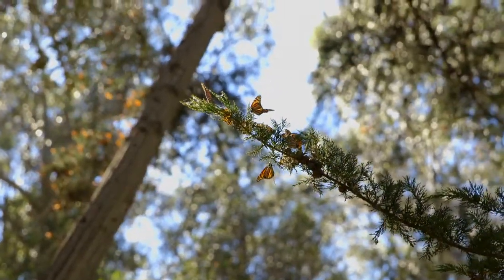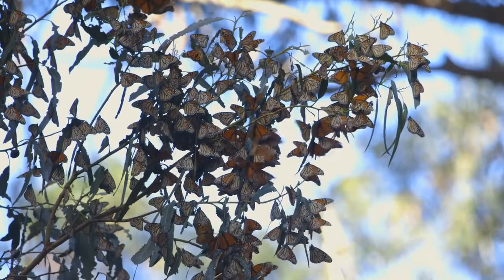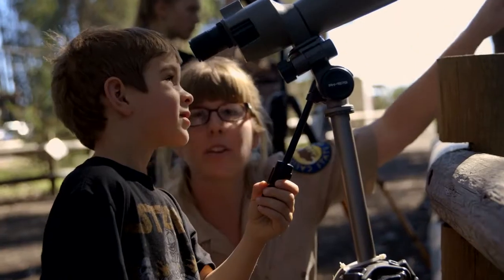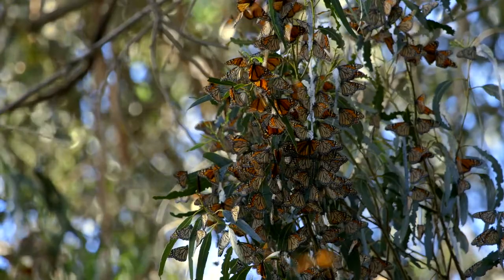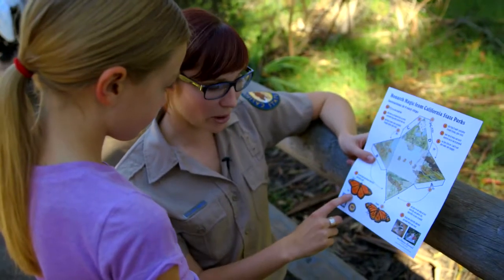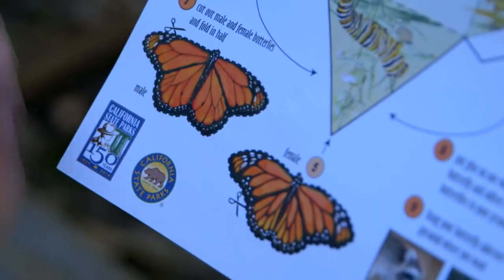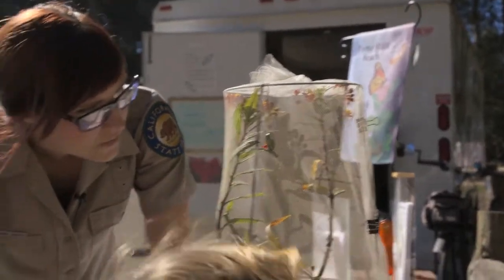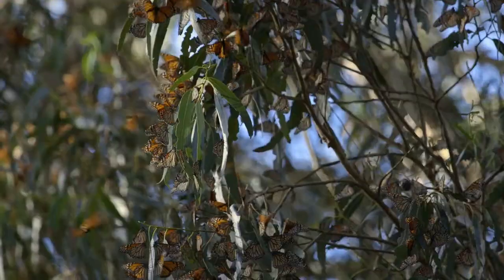The Pismo State Beach Monarch Butterfly Grove